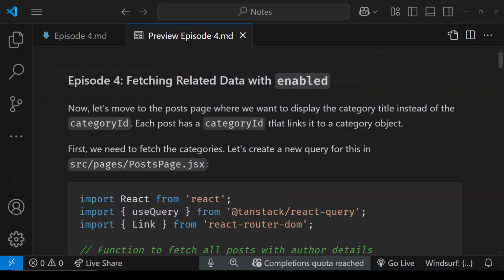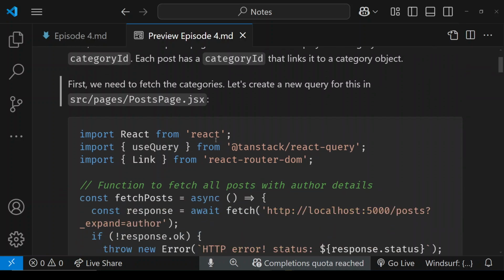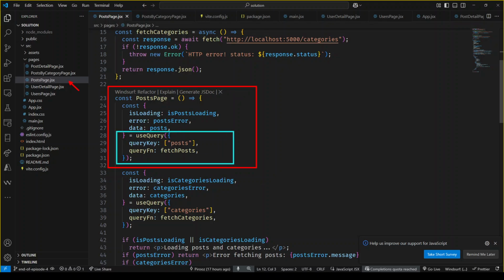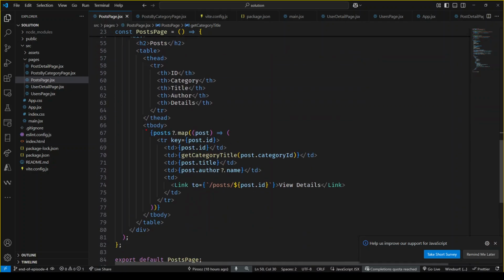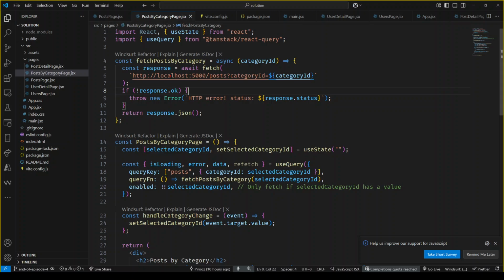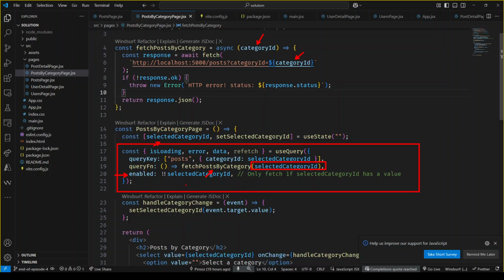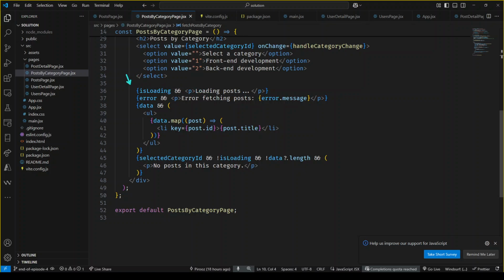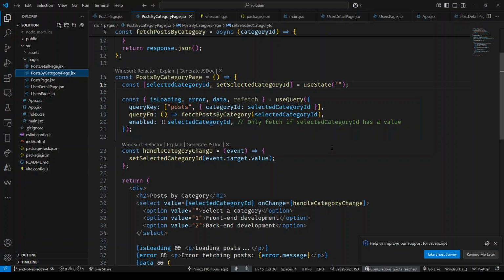TanStack Query in React #4 - Fetching Related Data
In Episode 4, we take things further by exploring how to fetch related or dependent data using TanStack Query. You'll see how to compose multiple queries effectively and manage loading states for connected data. This episode is key for developers dealing with relational data or nested resources in their applications.